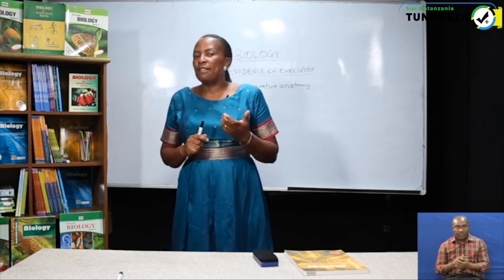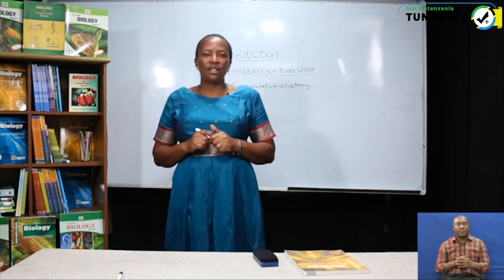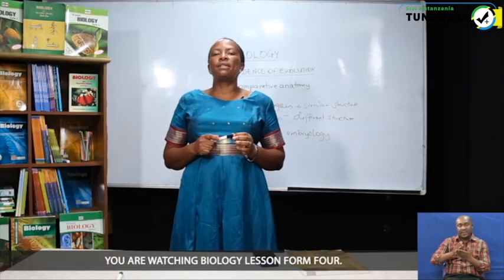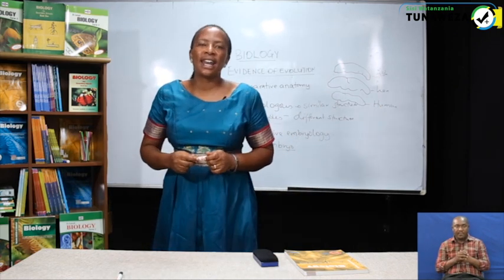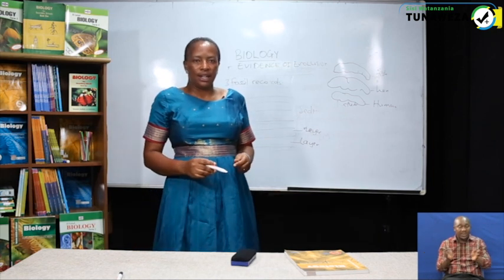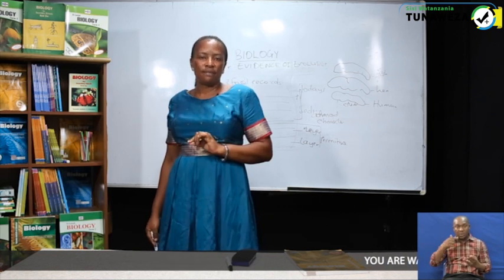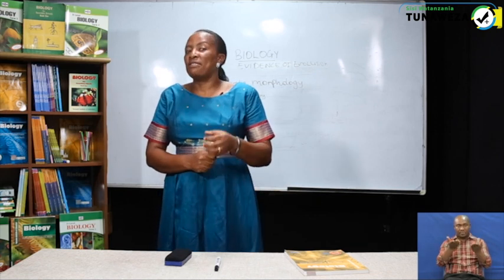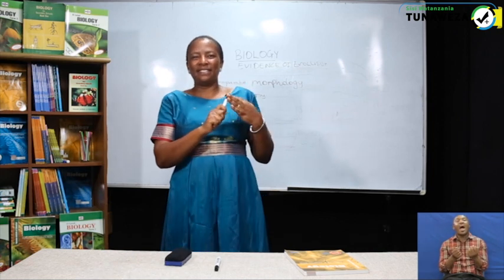BIOLOGY - EVIDENCE OF EVOLUTION - Form four - Masomo haya yameandaliwa na Taasisi ya Elimu Tanzania.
Biology Lesson for form four Students at home during COVIC-19.

Masomo kwa shule za Sekondari kwa njia ya Video kwa wanafunzi wa kidato cha nne Tanzania.

Masomo haya yameandaliwa na Taasisi ya Elimu Tanzania.

MITANDAO YA KIJAMII